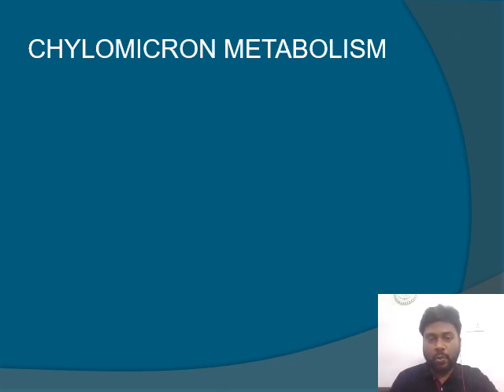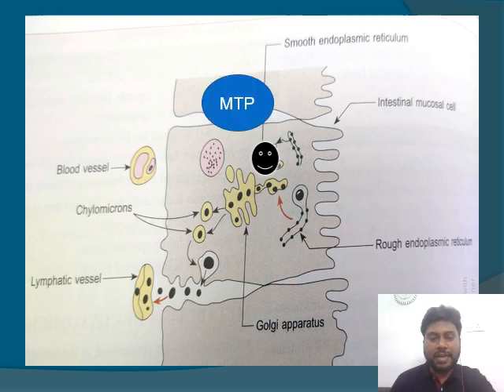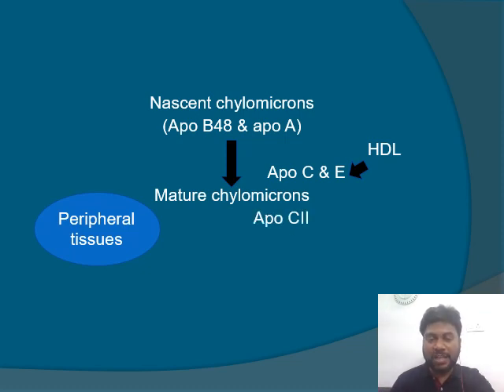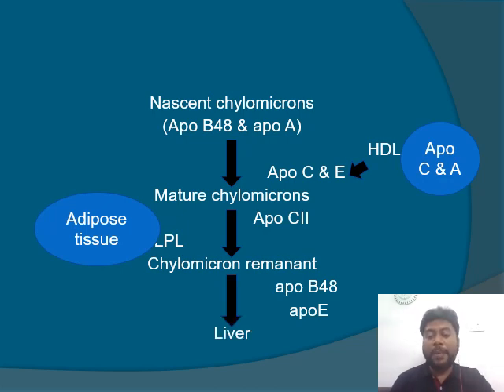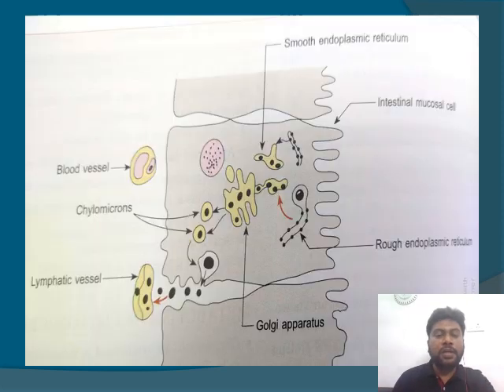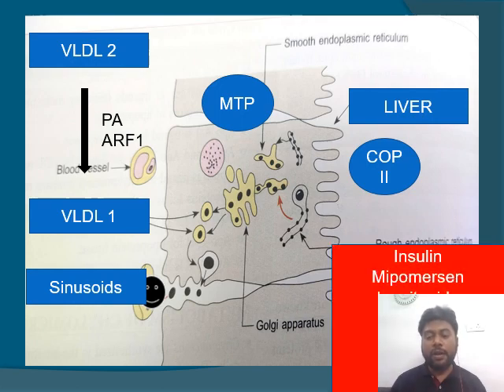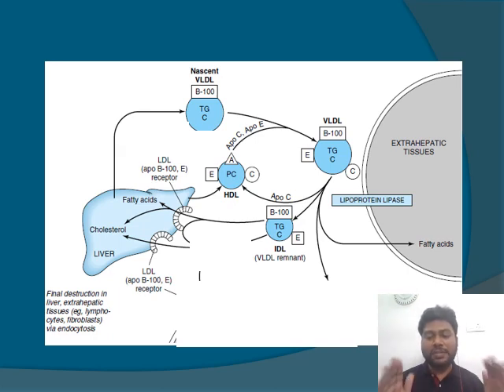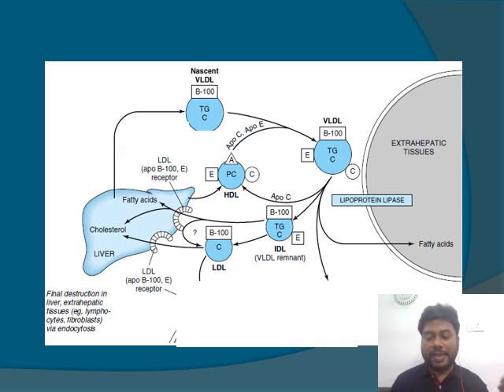chylomicron & VLDL metabolism